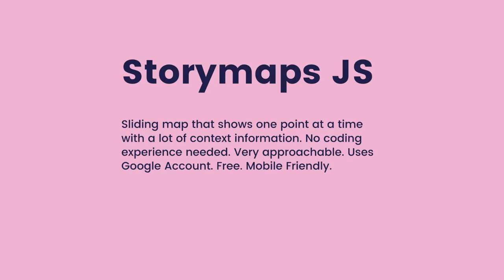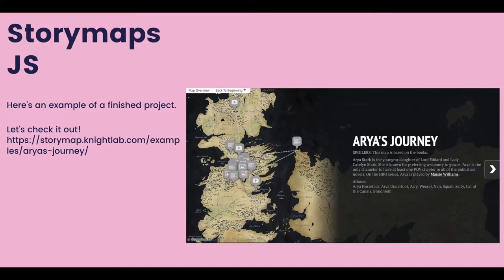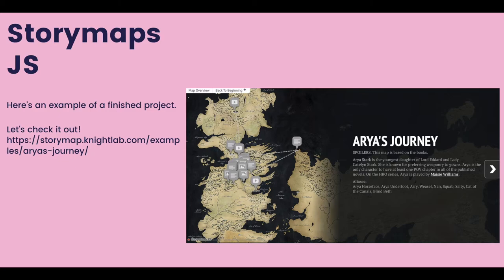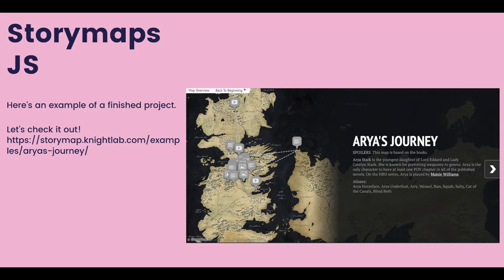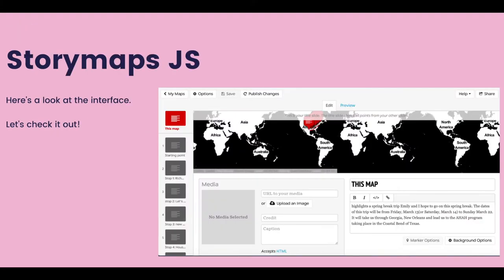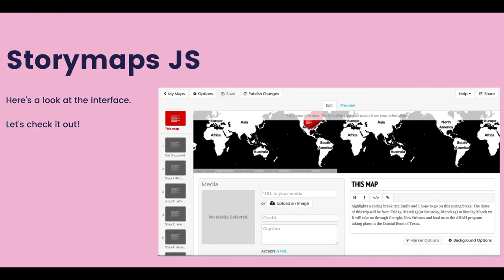An introduction to Digital Mapping Tools: Storymaps JS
This video is a part of a series to introduce different digital mapping tools to the community at nyit but any that come across them